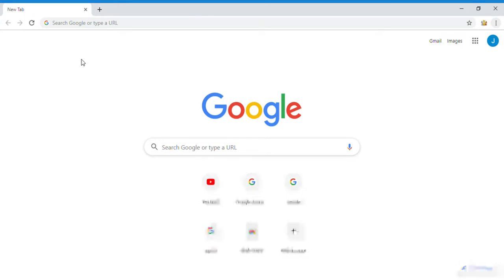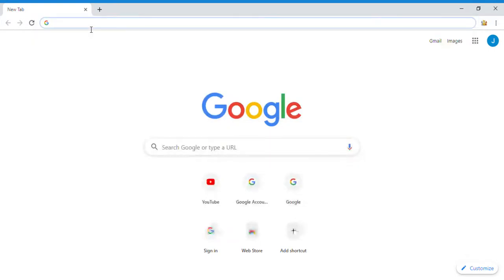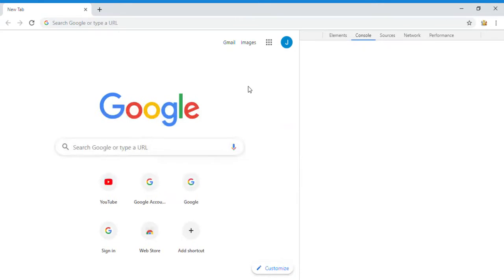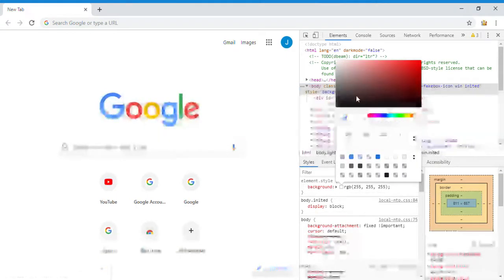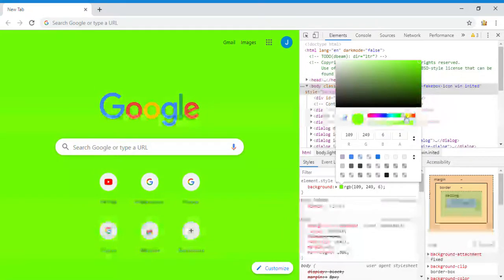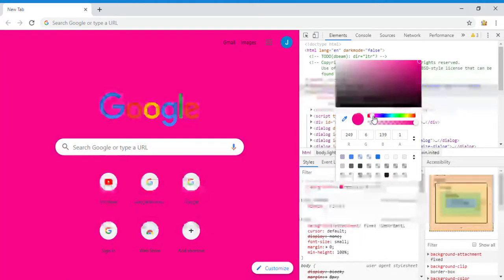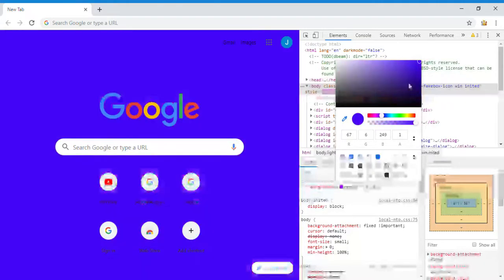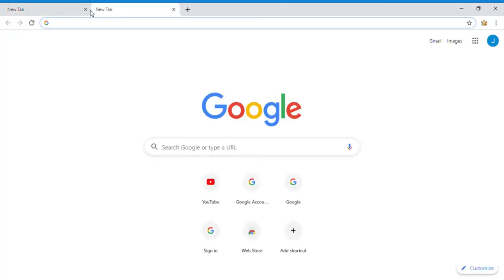how to make google look cool!!!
No google playstore completely free!!!